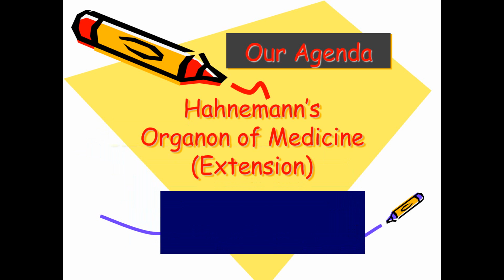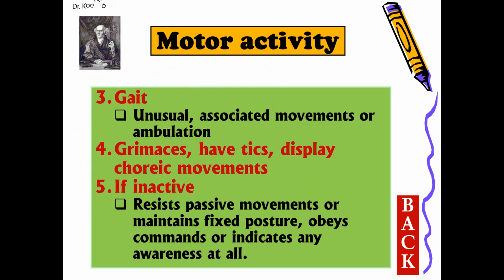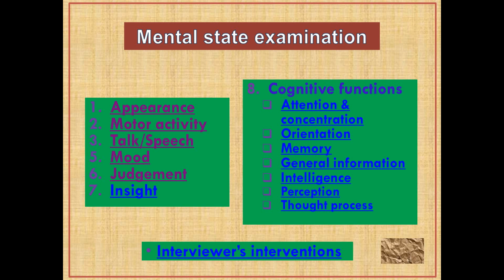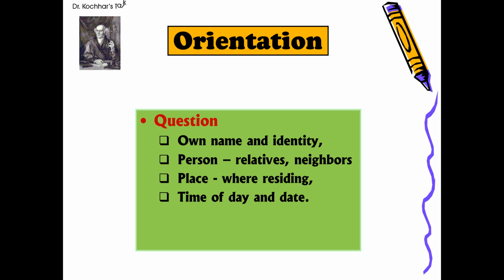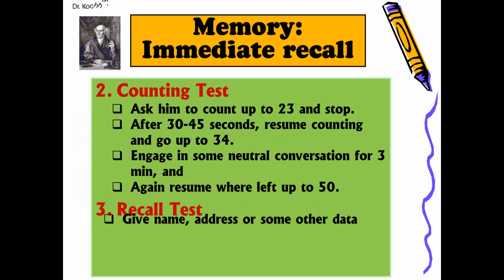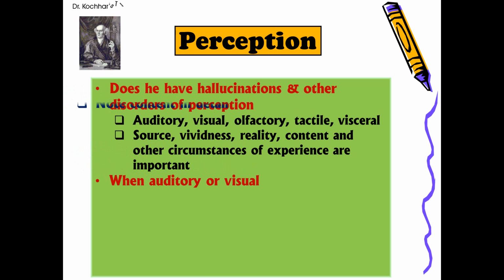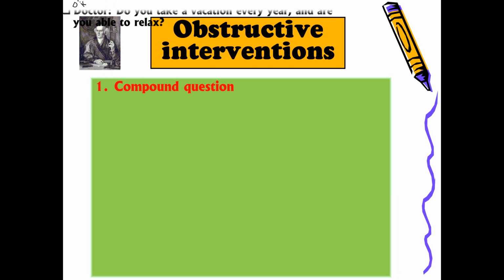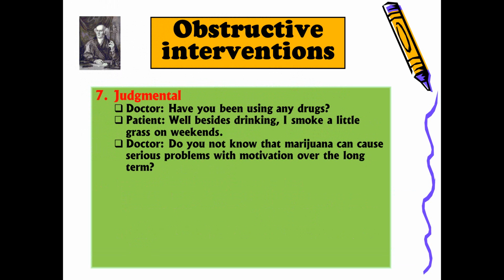P5 D1 S2 OM Mental state examination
In this episode No. 18, Prof Dr S S Kochhar takes of the extended study of organon of medicine. Taking a clue from case taking in earlier episode, the focus shifts to the examination of a mental patient. The schematic mental state examination comprises an essential part of psychiatric case taking. Homoeopathic prescribing is made easy by sticking to this methodical approach.